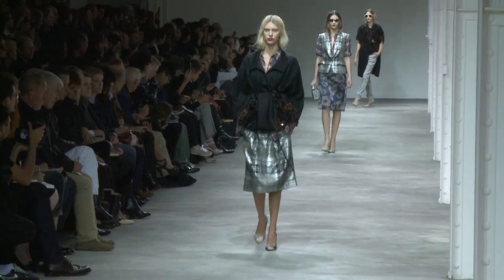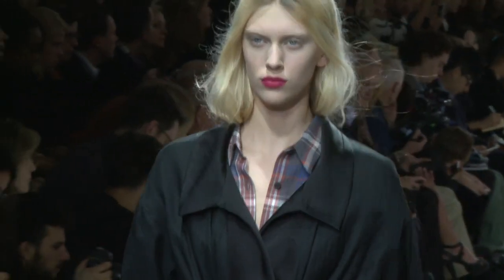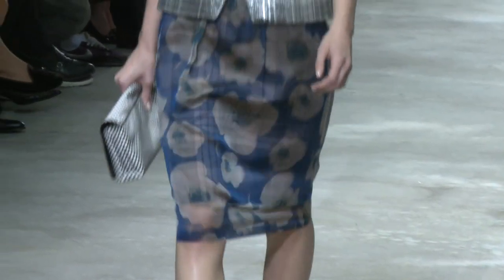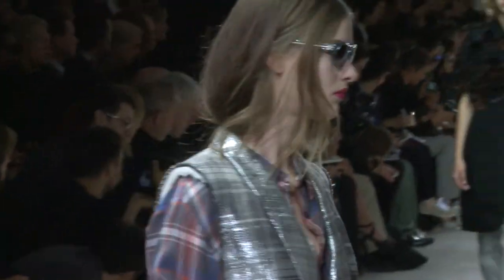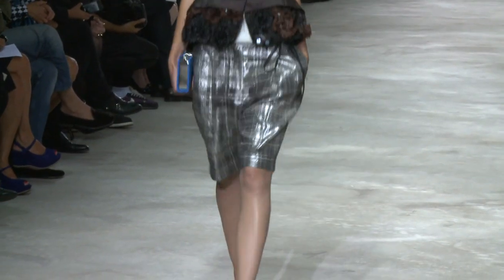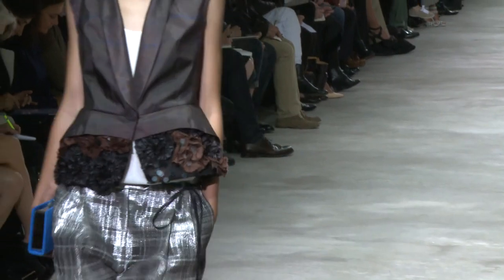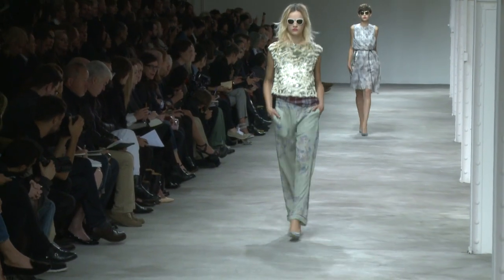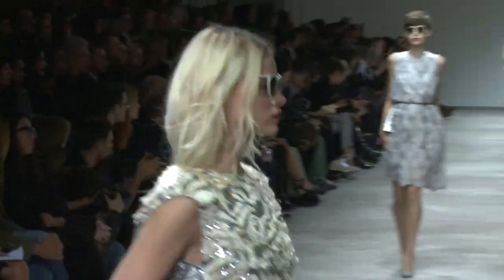Dries Van Noten Spring Summer Women Collection 2013 in Paris (itw)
A masculine-feminine spirit dominates the summer collection of Dries Van Noten, based around flowers and checks.